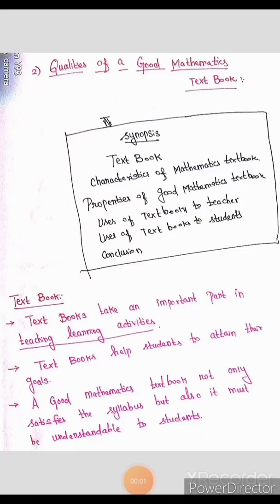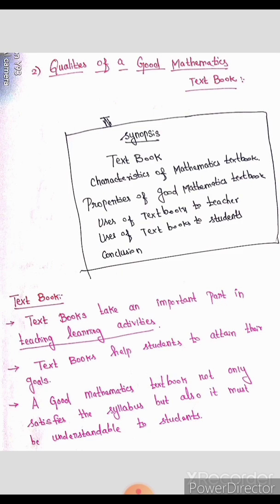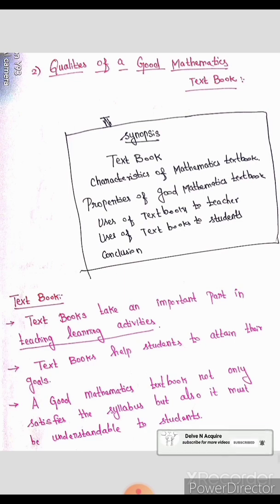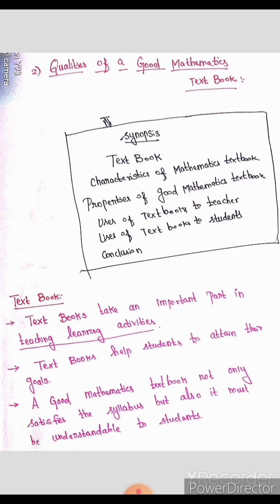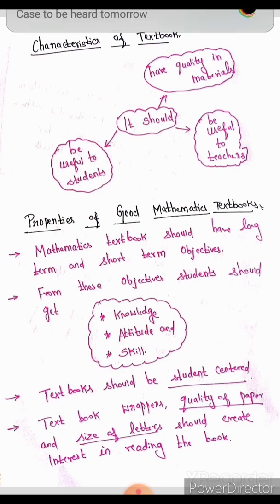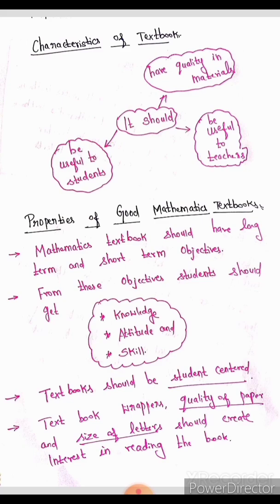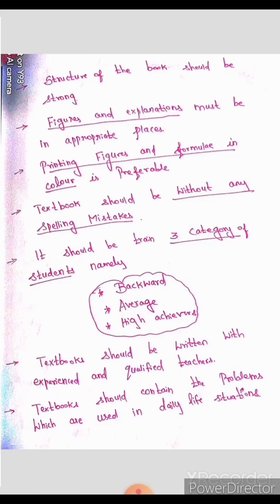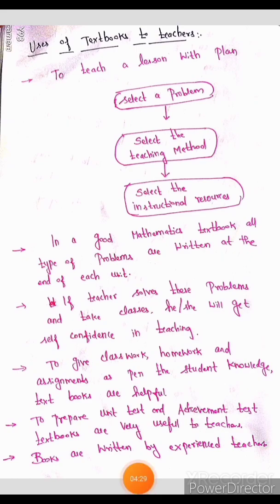Qualities of good mathematics textbooks/Pedogogy of mathematics/Unit-5